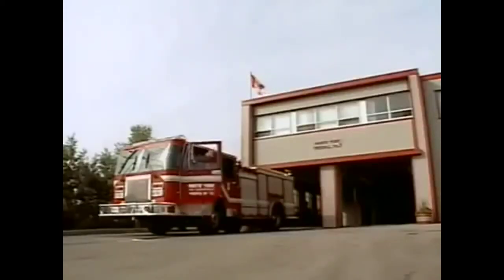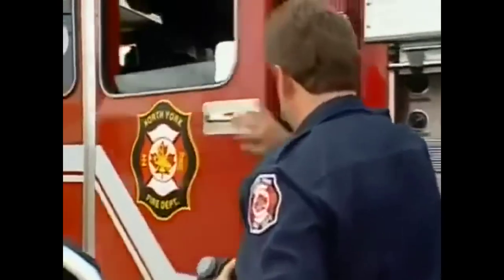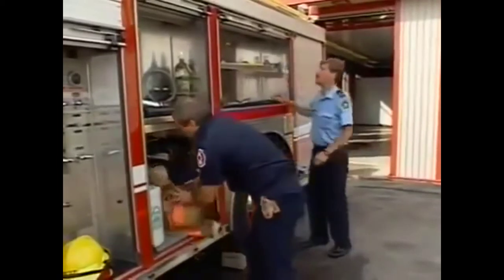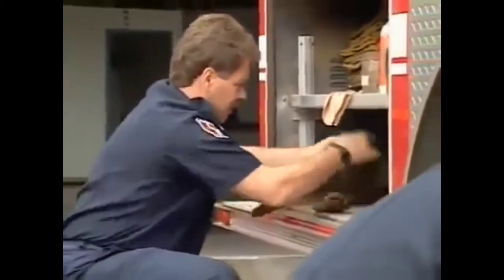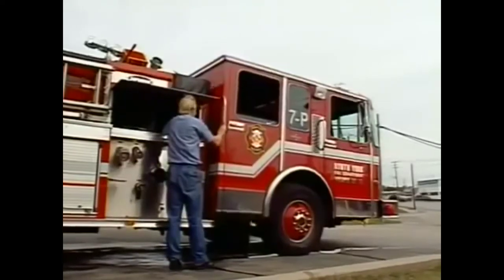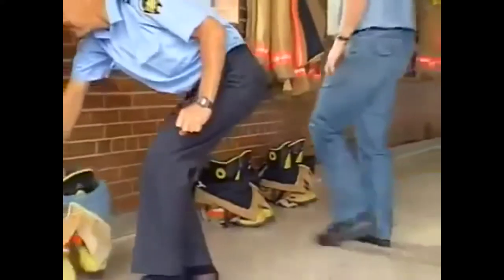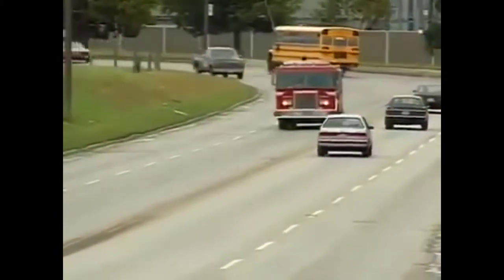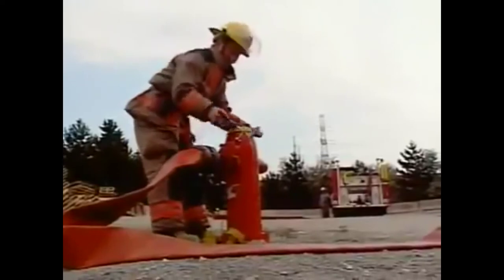Mighty Machines - Fire Trucks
A fun video showing some of the amazing things that can be done with play doh, a few toys, and imagination!